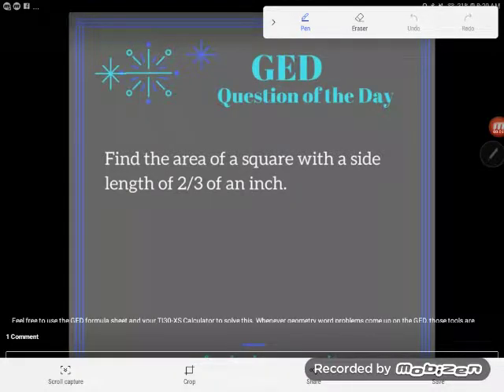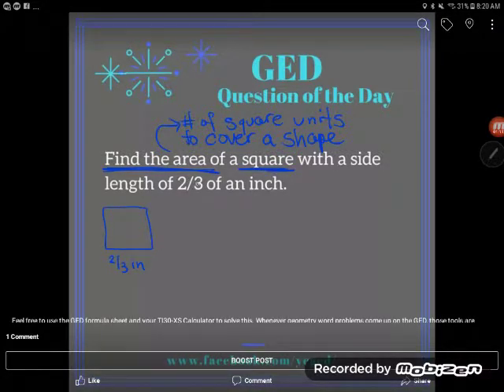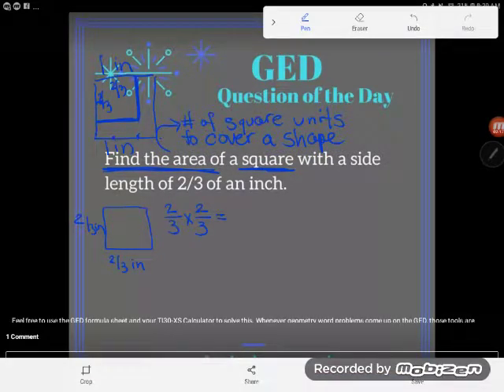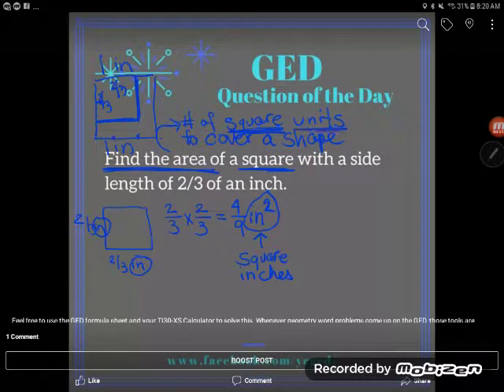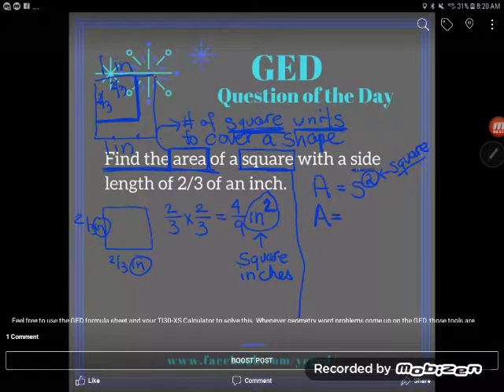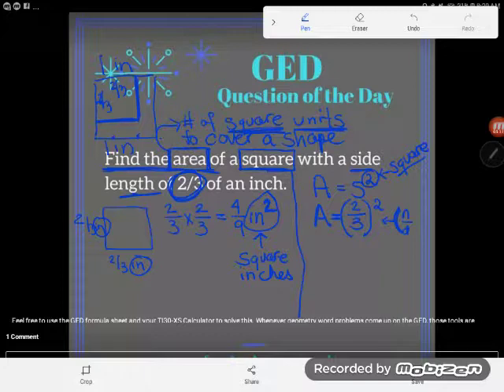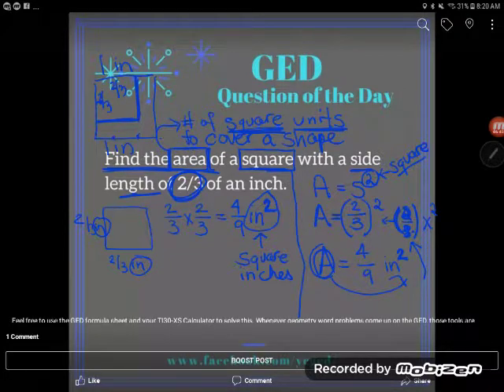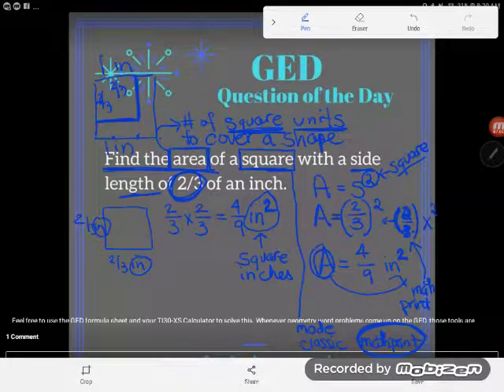GED® Math: Area of Square with Fraction (1.4, Bgn, # 19)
Algebra Essentials, Lesson 4: Intro to GED® Formula Sheet, Beginner Level, # 19

Follow along as Kate solves this straightforward area problem two ways: by definition of area and using the GED formula sheet.